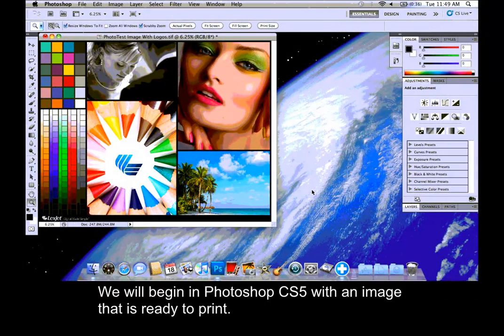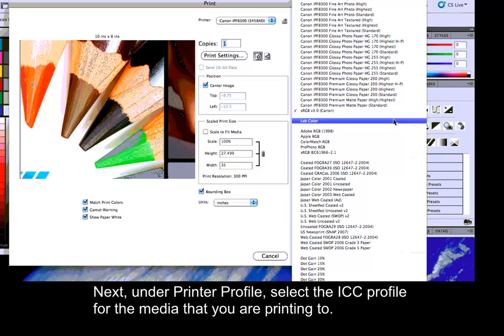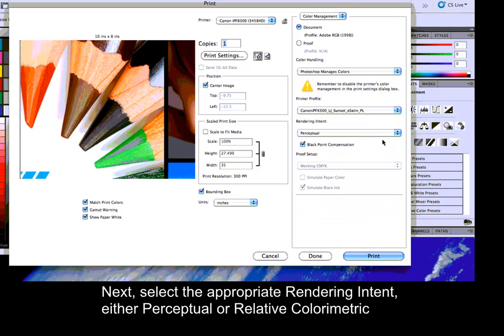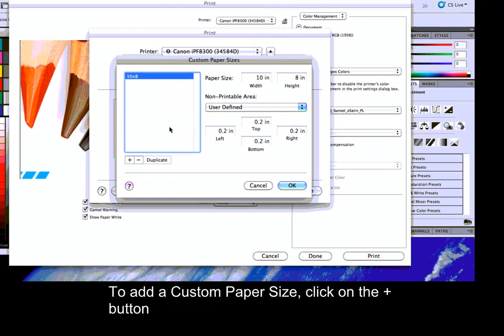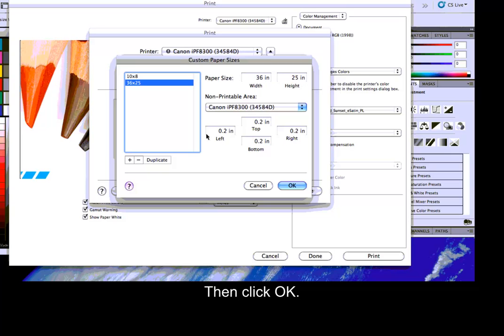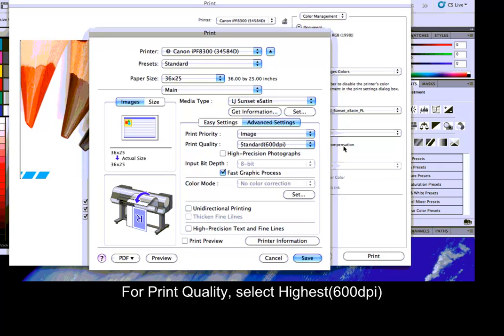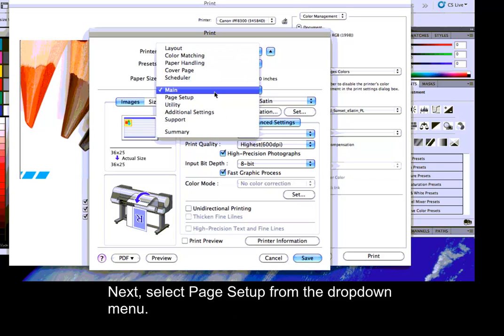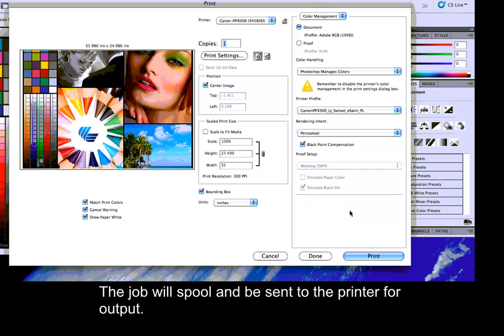Canon iPF Printers - Printing through Photoshop and the Driver - Mac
Learn how to print to a Canon imagePROGRAF printer through Photoshop and the Canon printer driver using a Mac (OSX, Tiger, Leopard, Snow Leopard)